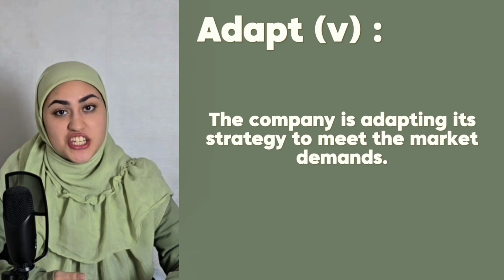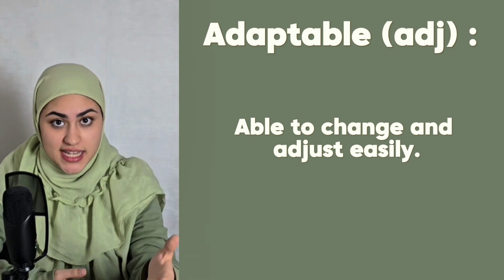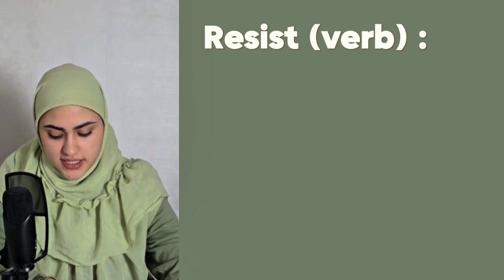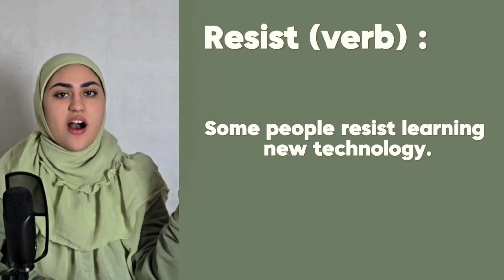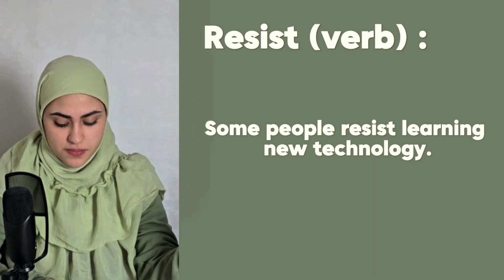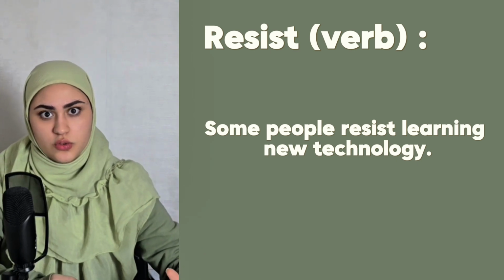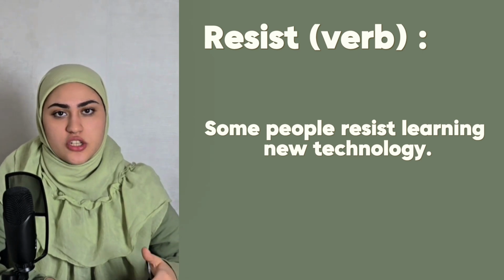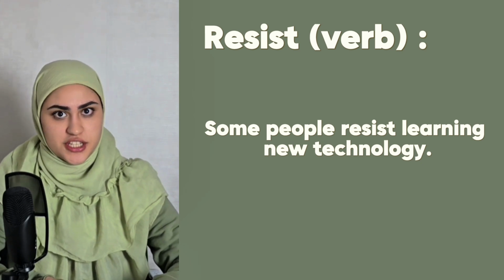5 Must-Know Words for Fluency | How to learn vocabulary for Speaking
In this video, I'll explain how you should think while learning vocabulary for speaking. We'll learn five super common and important words which are relatable to each other. I'll show you how to approach learning vocabulary so you can activate it while learning. I'll guide you through practice exercises. I'll explain and rephrase sentences to help you think and speak in English. We'll learn vocabulary within natural and common English contexts. 😍💚

Join me in thinking and speaking English naturally. 💚💚💚